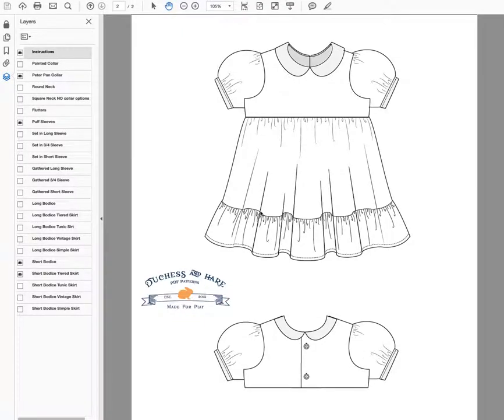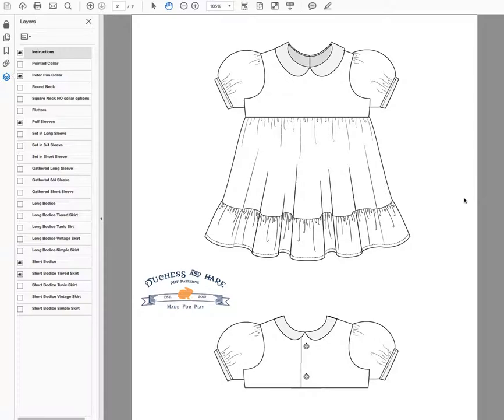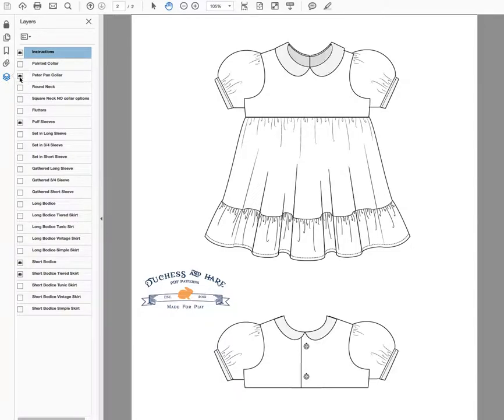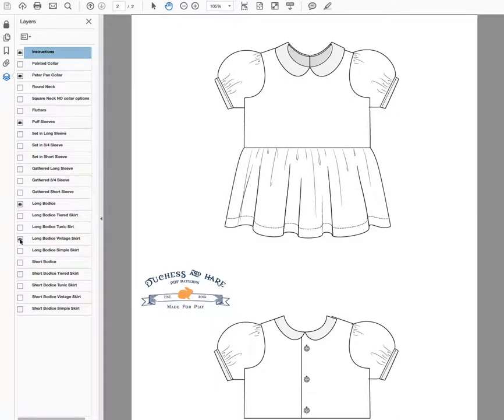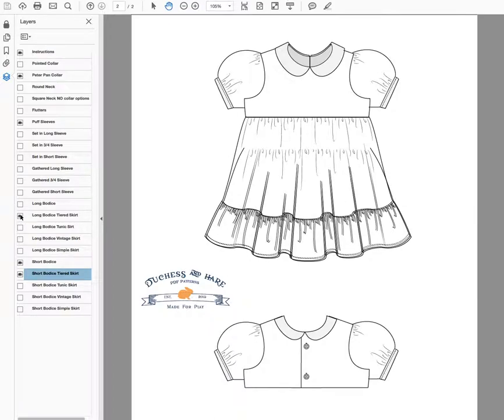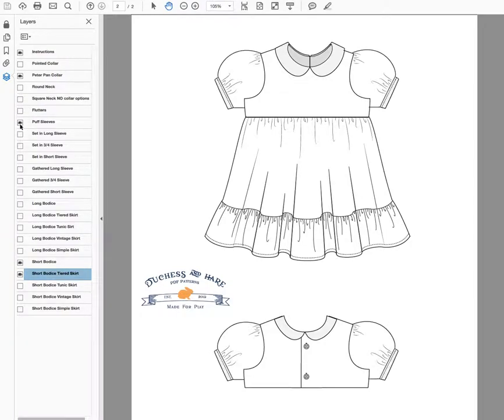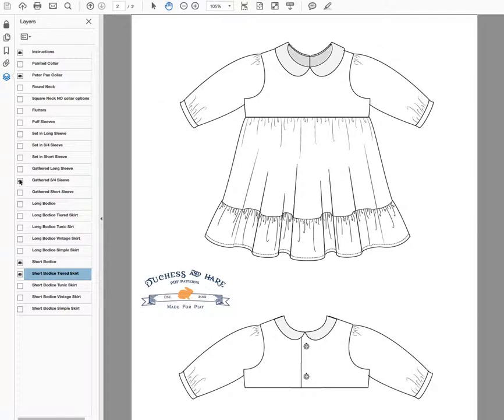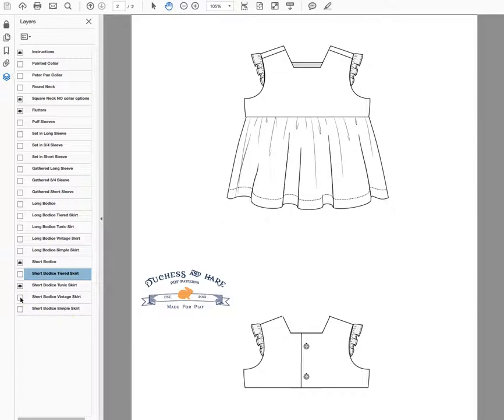Demo of Every Which Way Interactive Designer